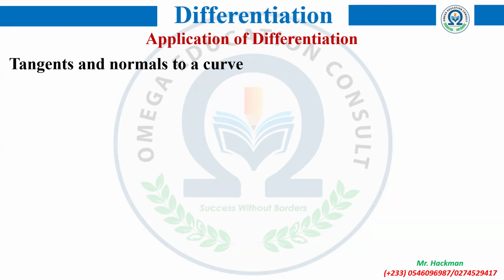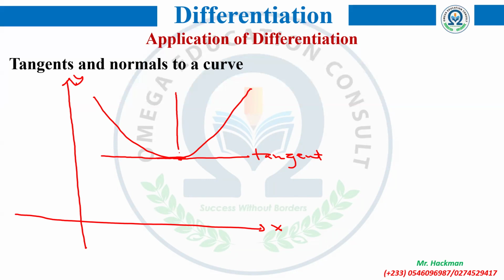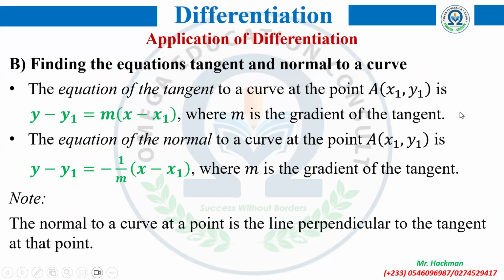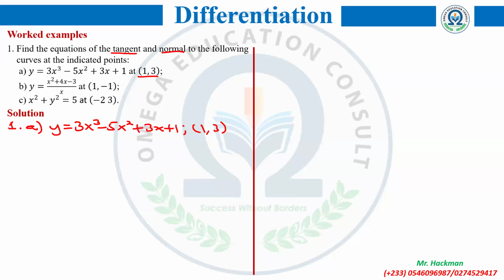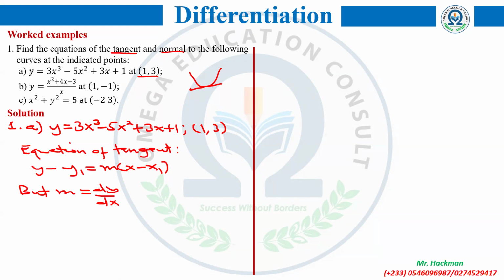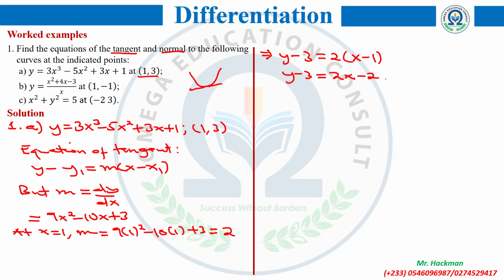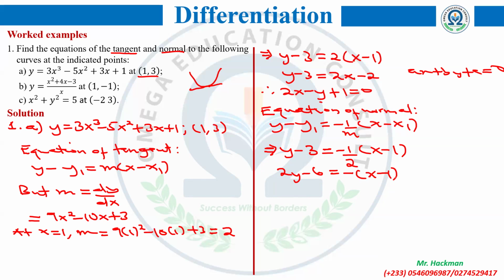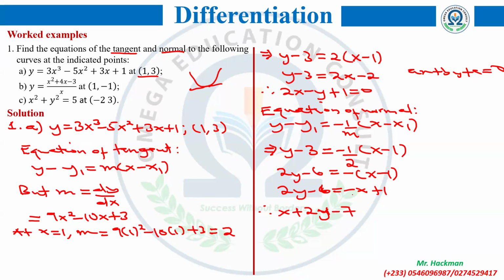CALCULUS: Lesson 16 (Equations of tangent and normal to a curve)